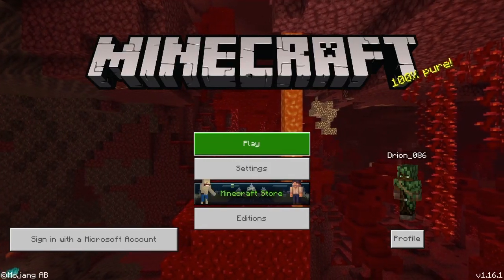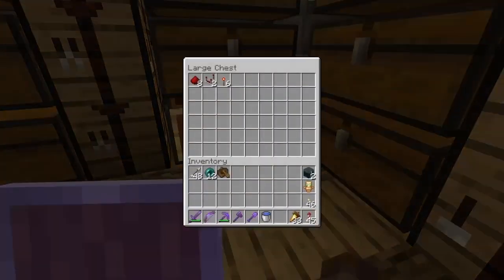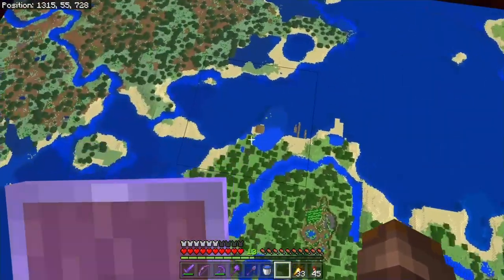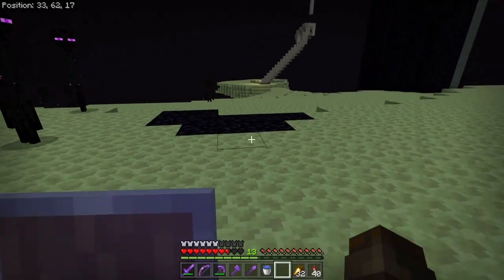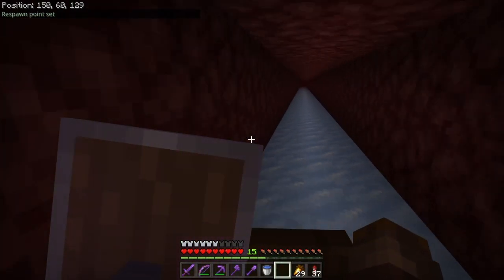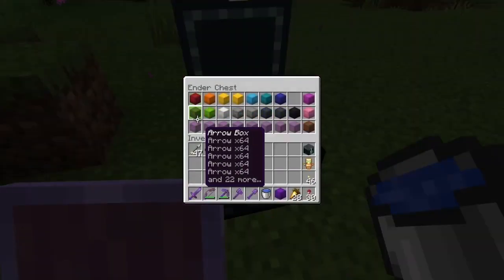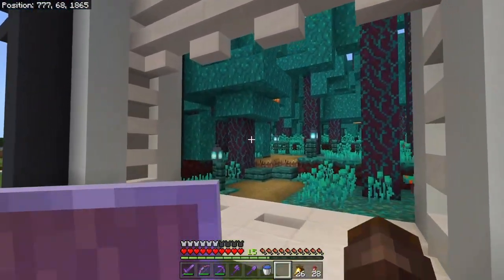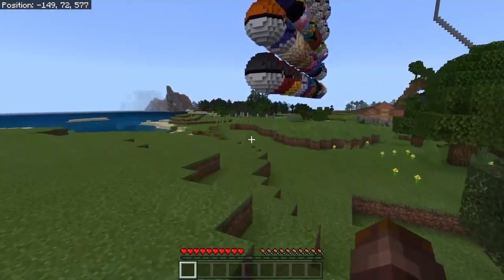Minecraft survival world tour! -Minecraft world tour #3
Oh hi!
Today I will give you a fantastic tour of my survival world.
I have played for 450+ hours on this world, so there's a lot to see!
Apart from the classic mine, storage room and farming area, I have a trophy room, I've dug a hole of 100 blocks in diameter down to bedrock, I have a giant mob fighting arena, 60 floating pokéballs and much, much more.

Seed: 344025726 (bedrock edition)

Credits:

-Intro
Made with panzoid
Creator: L!GHT

-Outro
Made with panzoid
Creator: Dark Slim
Original inspiration: NebulaFX

Profile picture created with faceyourmanga.com.